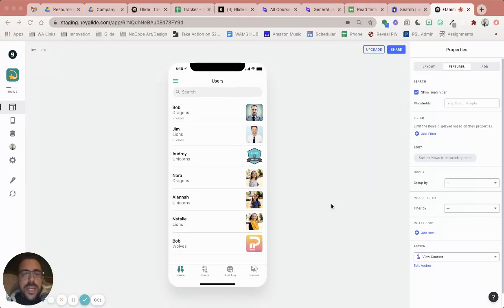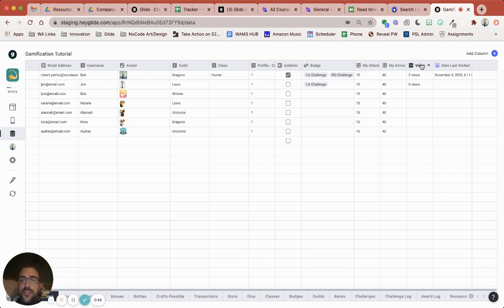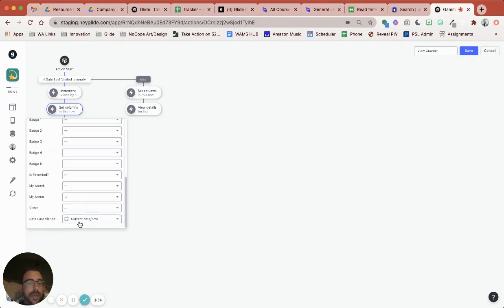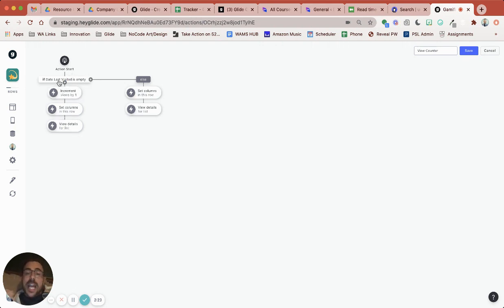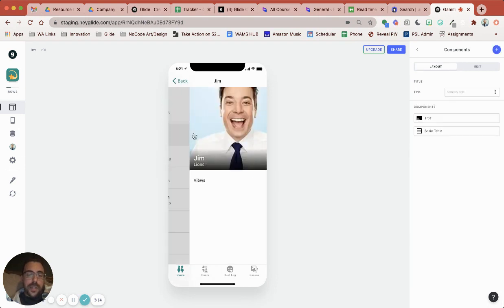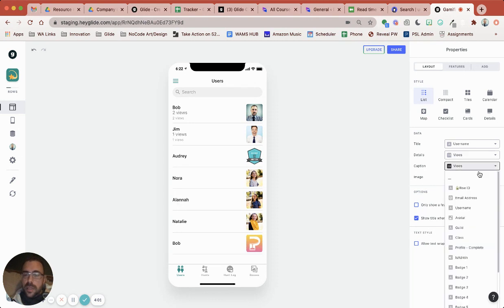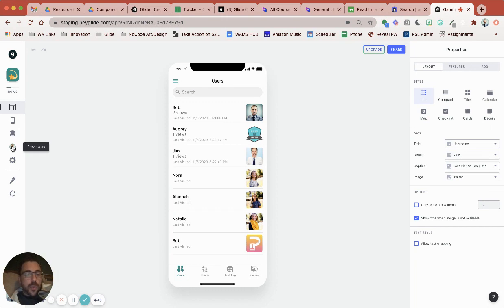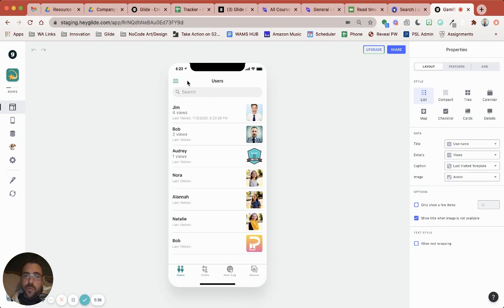Glide Actions: Track UNIQUE Views of App Content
Using Compound Actions, a user specific Timestamp column, and a number column, easily track unique page views on app content.

🆓 New to Glide? Start for free! 🤙 Creating your very own no code app with Glide is easy—get started today